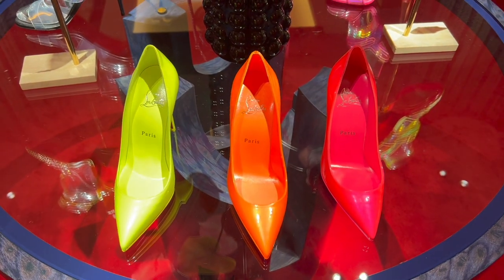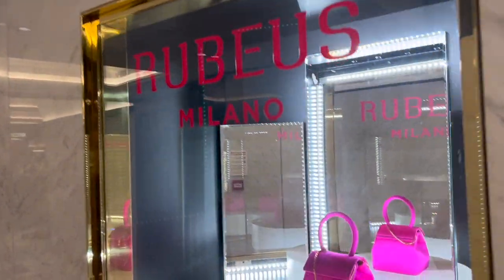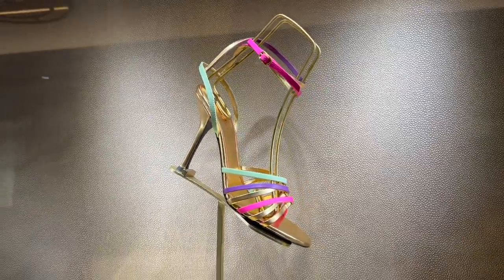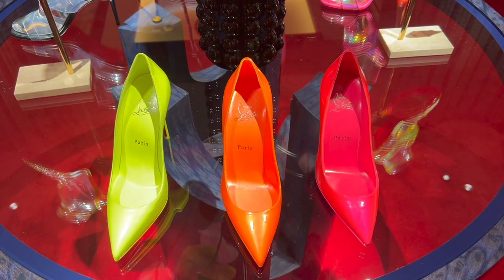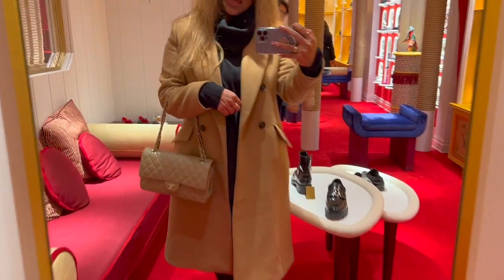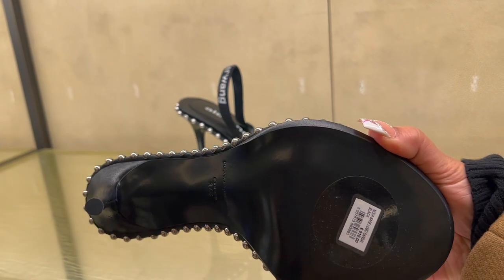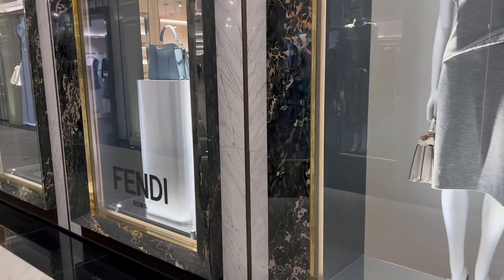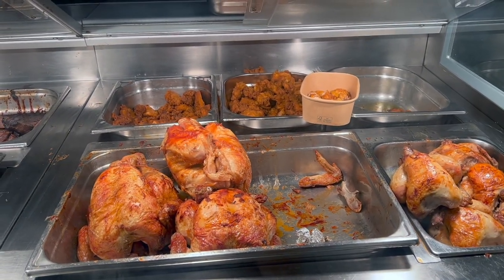HARRODS Shoe Heaven! CHANEL, Dior, Louboutin, Prada, Bruno Frisoni & more | Luxury Shopping Vlog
Hello everyone! Thank you to everyone who viewed and commented on my last shopping vlog at Chanel Harrods (link below). Today, I take you with me to my Chanel appointment in Harrods - did I get the shoes? Watch to find out! Let’s have a look at Chanel, Prada, Fendi, Dior, Bruno Frisoni, Max Mara, Louboutin, Alexander Wang and Magda Butrym. So many corsages and bright pop colours for spring in footwear it is a feast for the eyes! Bruno Frisoni reminds me of Carrie Bradshaw from Sex and the City - she would love this brand. Obsessed! Harrods Shoe Heaven is one of my favourite happy places, the shoes have a life of their own.

If you want to see the vlog where I first tried on the Chanel shoes click below;

Massive thanks to my SA in Harrods Chanel - always love catching up with you!

Let me know what you think, what you liked, did not like and what wanted to see more of!

Share your opinions below, let's have a natter!

Plus, it would mean so much to have your support!*

Kisses, K x